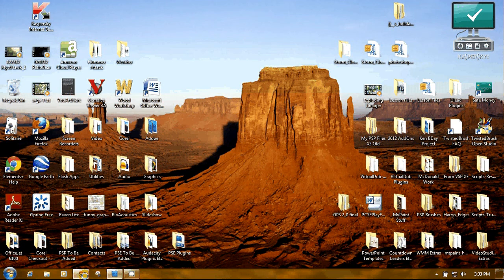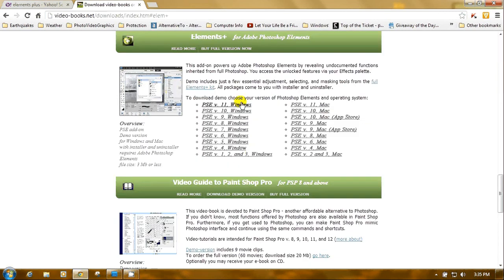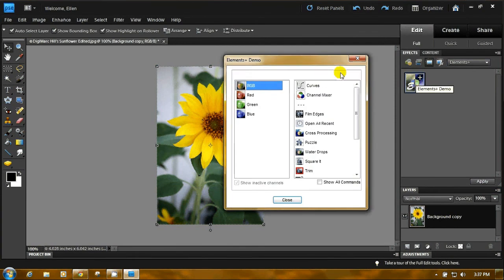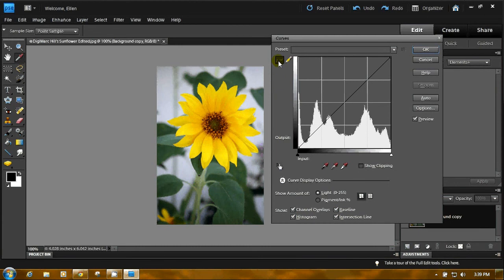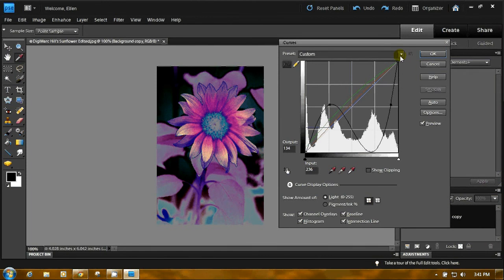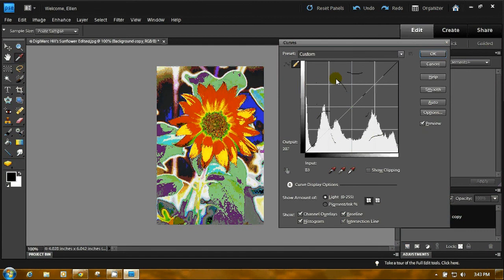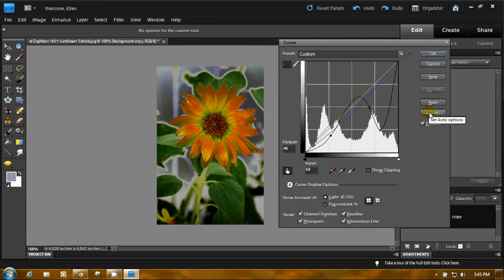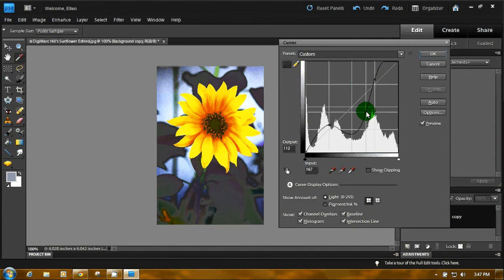Photoshop Elements ElementsPlus Curves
How to find, download, install and then use Photoshop Plus' Curves for Photoshop Elements.  How to save presets with the Curves dialog.  I'm no pro when it comes to the curves dialog but it's fun to use.